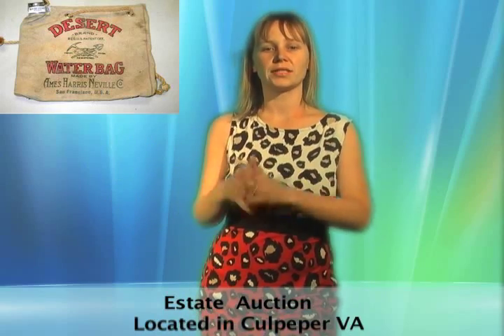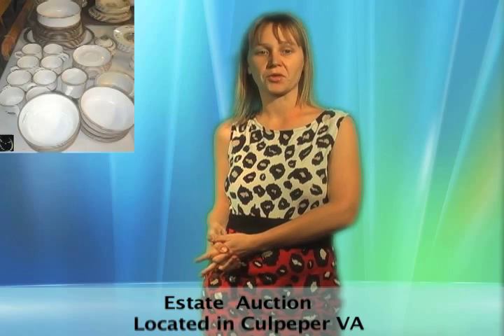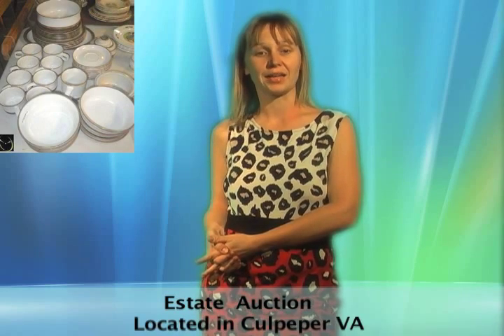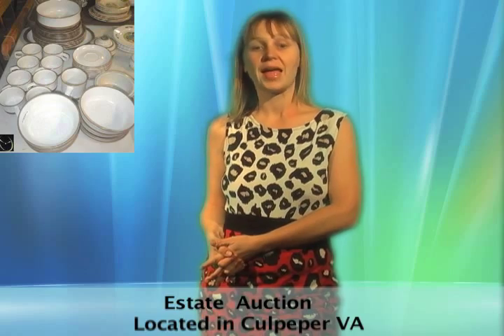Estate Auction in Culpeper VA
This is part 2 of the Vanderburgh Estate, located in Culpeper, VA.  Features include primitives from Europe and the US, china, glassware, stoneware, pottery, artwork, antique furniture, vintage toys, and much more!  Worldwide shipping is available, so bid now from wherever you may be!